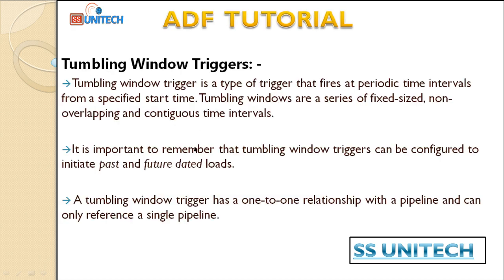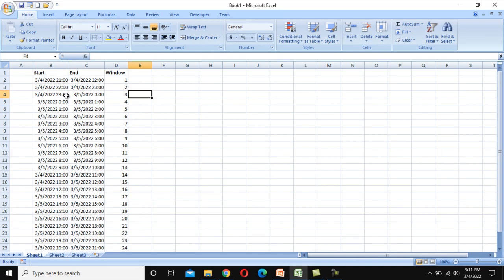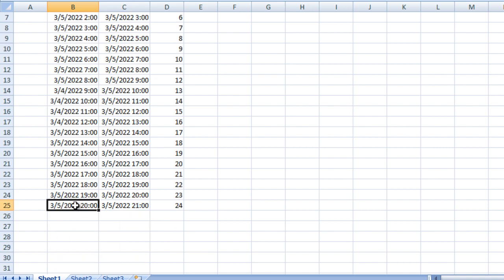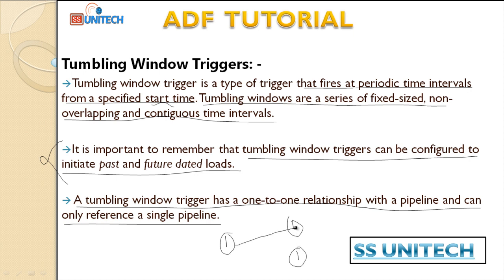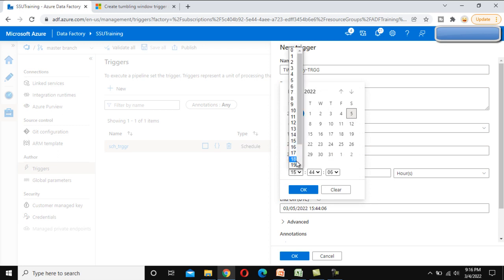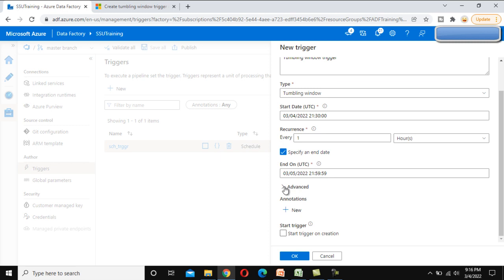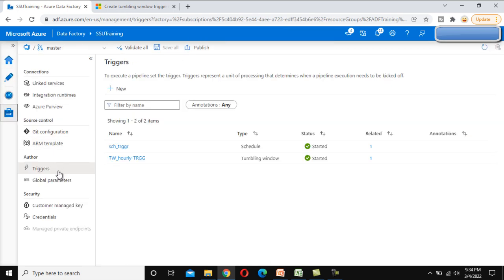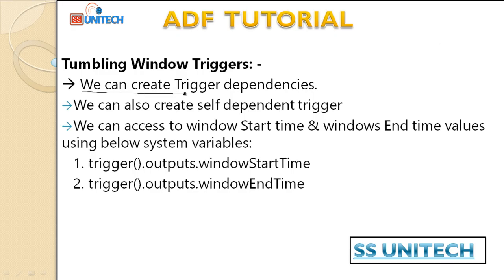tumbling window trigger in azure data factory | Azure Data Factory Tutorial | ADF part 12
Triggers in Azure Data Factory |  tumbling window trigger in azure data factory | Azure Data Factory Tutorial

In this Video, I discussed about tumbling window triggers in Azure Data Factory.